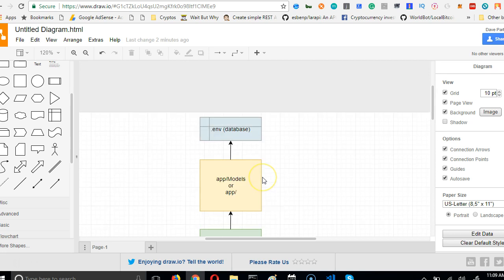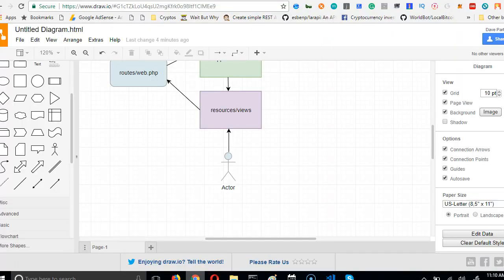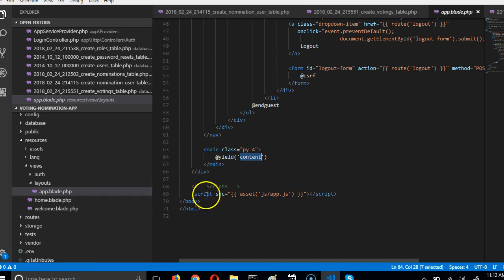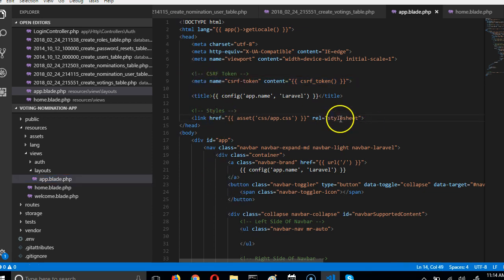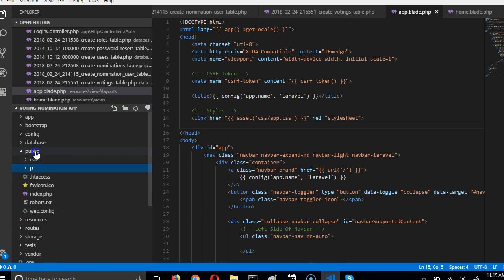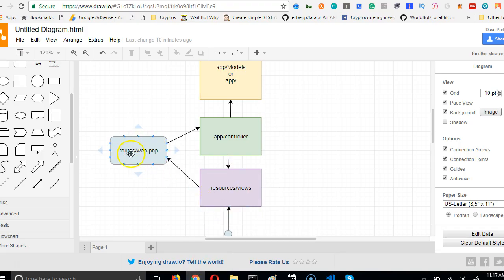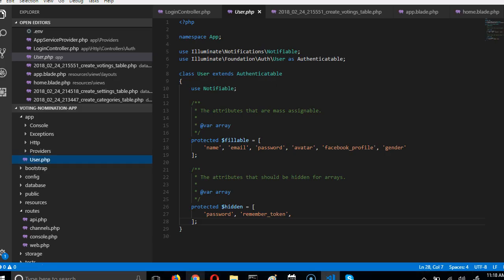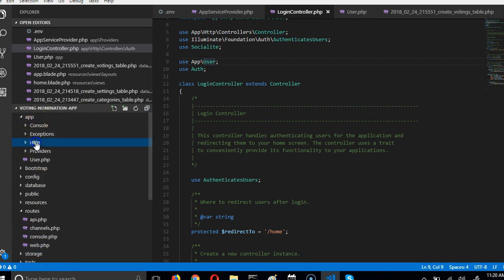Laravel 5 6 voting app 4.5 laravel MVC folder structure